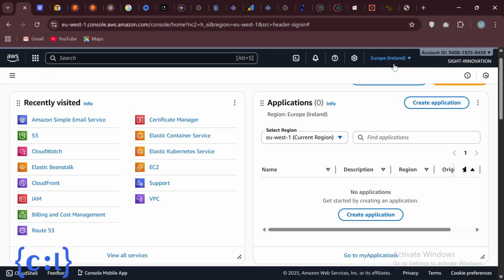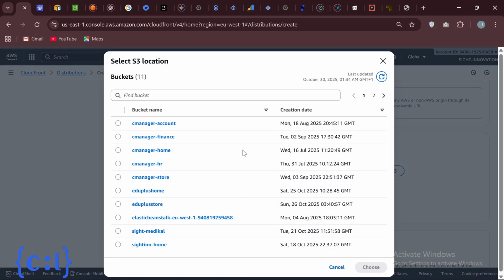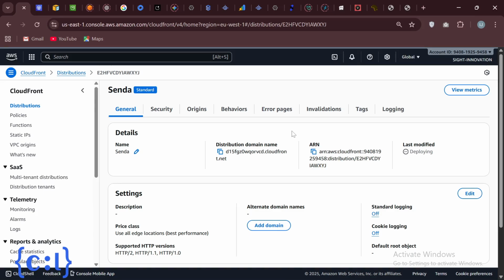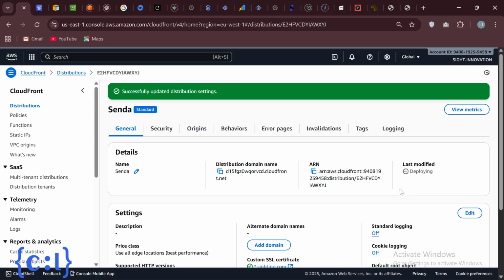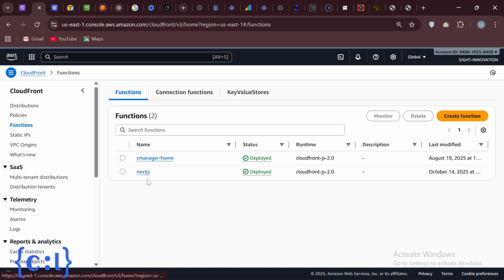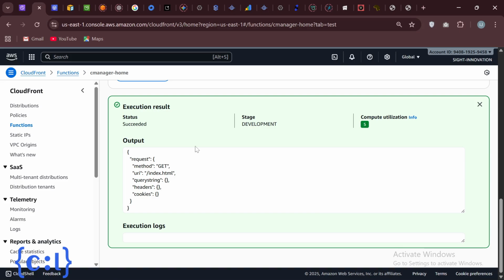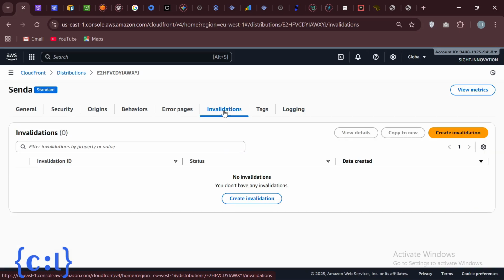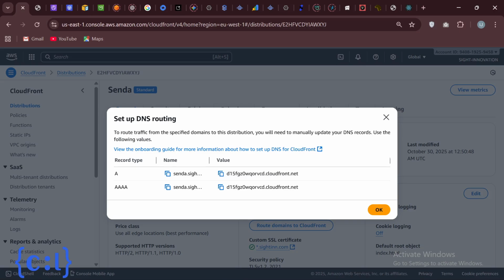Deploying static website (REACT JS & NEXT JS) ON AWS PART 2 (CLOUDFRONT)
🚀 Deploying Static Website (React JS & Next JS) on AWS | Step-by-Step Tutorial

Ready to take your web projects live on the cloud? In this video, I walk you through the exact steps to deploy a static website built with React.js or Next.js on AWS — the smart, scalable, and professional way!

Whether you’re a beginner trying to understand AWS or a developer looking for the cleanest deployment workflow, this guide has everything you need.

✔️ The best AWS services for hosting static websites
✔️ How to configure an S3 bucket for static hosting
✔️ Setting up CloudFront for faster global delivery
✔️ Deploying your React or Next.js build files to AWS
✔️ Connecting your custom domain (optional)

By the end of this tutorial, you’ll be able to deploy production-ready static sites with confidence, speed, and zero confusion. Perfect for personal projects, portfolios, business websites, or client work.

🧰 Tools Covered

* AWS S3
* AWS CloudFront
* React.js

✔️ Beginners learning cloud deployment
✔️ Frontend developers
✔️ React & Next.js learners
✔️ Startups & freelancers deploying client websites

Let’s build and deploy something amazing. 🌐✨